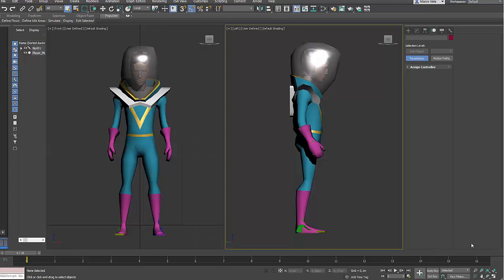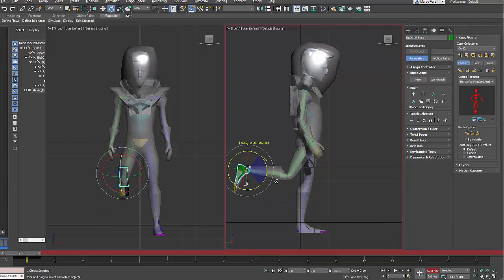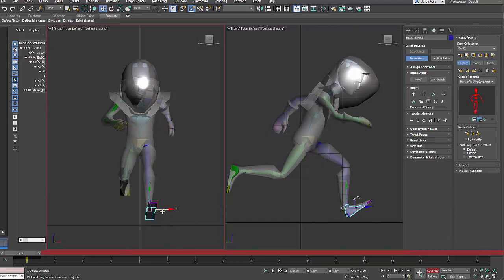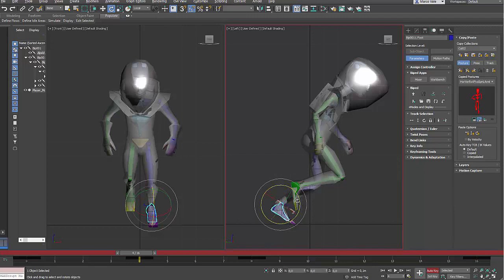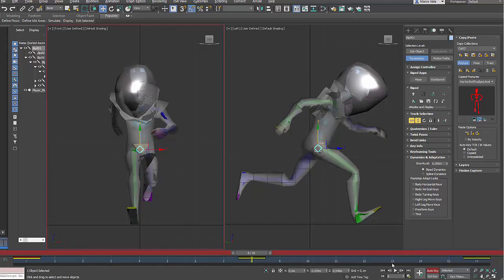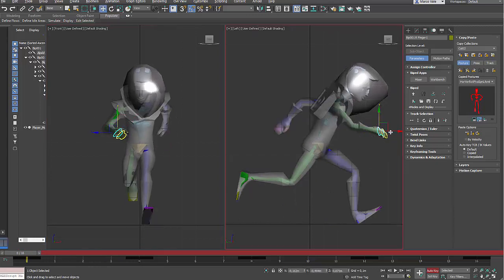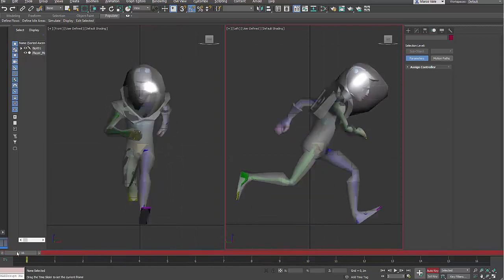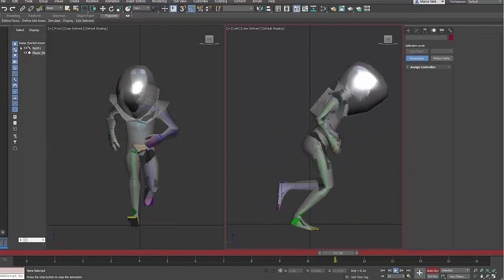Making a simple run animation in 3dsmax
My process to start any "moving" animation. I'm basically showing the steps for creating a fundation to work off of.